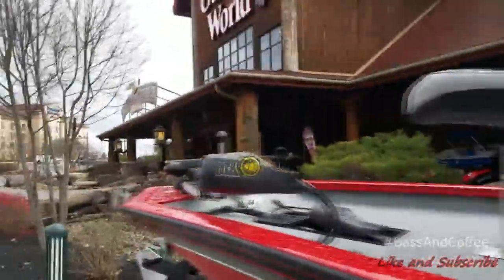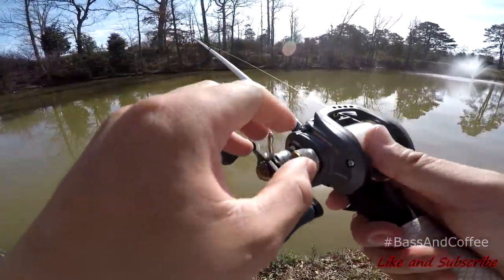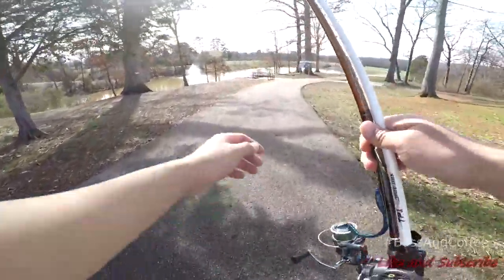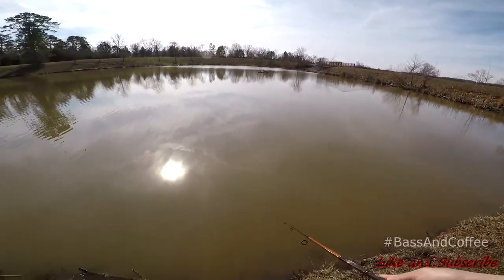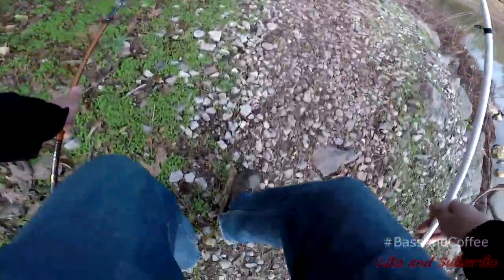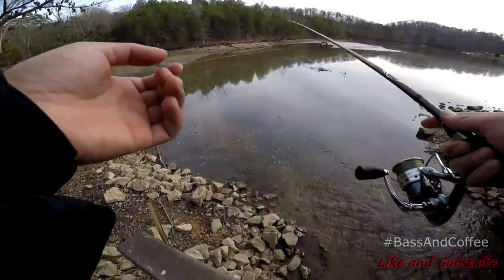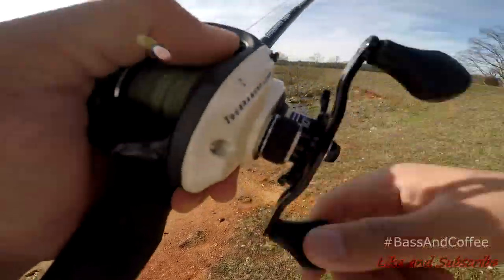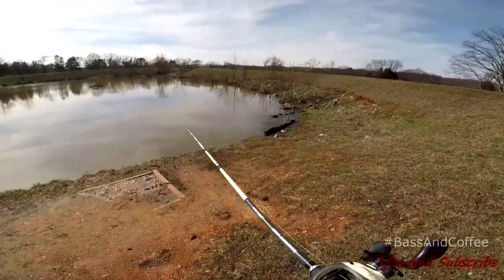Fishing Vlog | Victor Ashe Park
Decided since the weather was nice, I went fishing a couple hours away from my hometown. We just found these locations on google east tennessee forums. Fun exploring and finding new locations to fish.

SnapChat username: khamunism

Setup I Use:

Rods:
Lews TP1 Speed Stick 7'3
Berkley Lightning Shock 7' M Rod

Reel:
Lews Tournament Pro TPG1HL 6.8:1
Pflueger President 6930

Line:
Seaguar Red Label 12lb Fluorocarbon
Sufix 832 Advance Superline 10lb Braid

Kayak:
2016 Ascend FS12T

Depth Finder:
Lowrance Elite 3x

Filmed with:
DBPOWER EX5000 Wifi(Chest mount)
Samsung Galaxy S7 Edge(vlog)

Editing Software:
Sony Vegas Pro